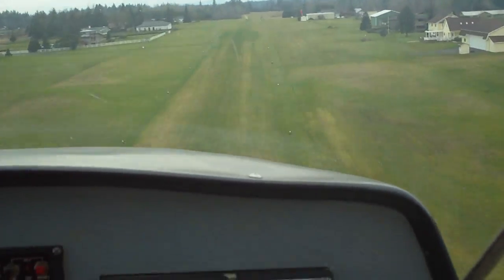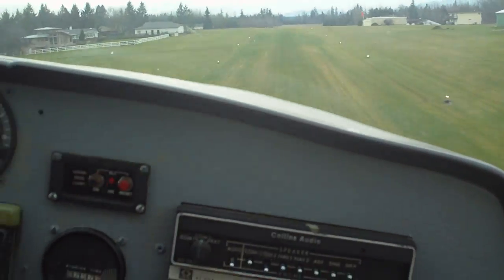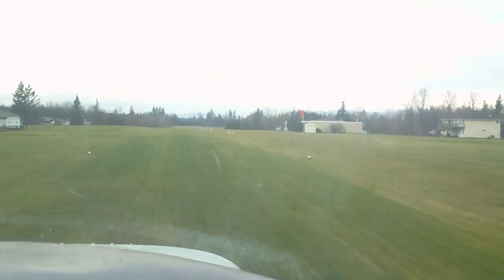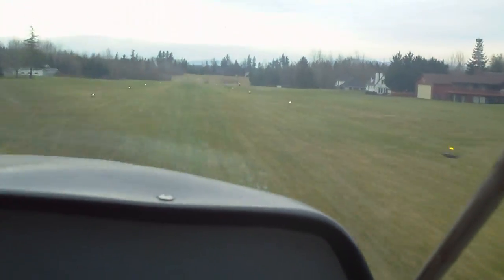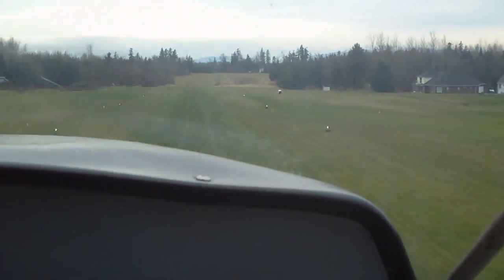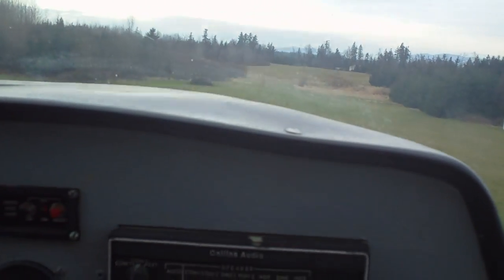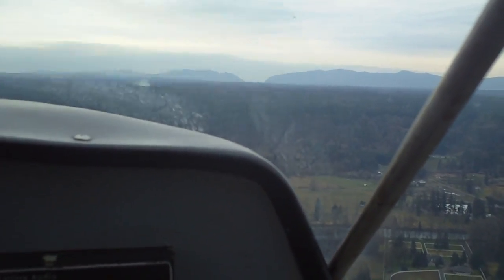Go around Leo's hanger and field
2_12_11  Buzz the tower.. Leo's field and hanger in Beachcraft Muskateer. Too fun